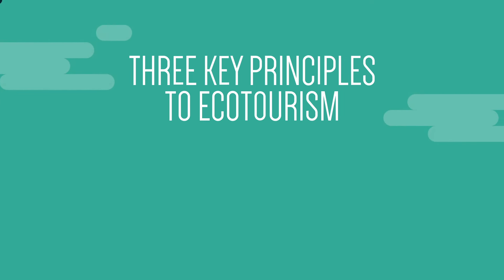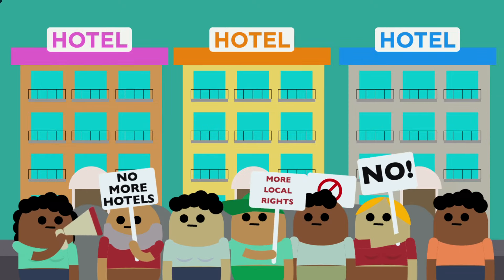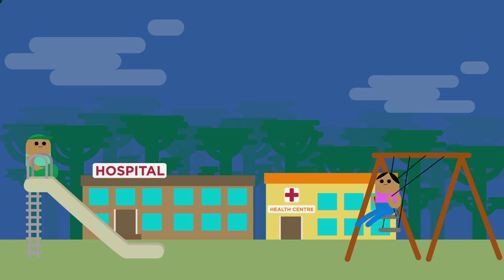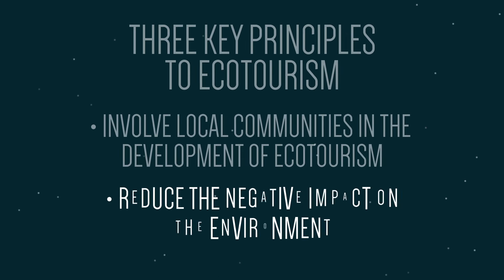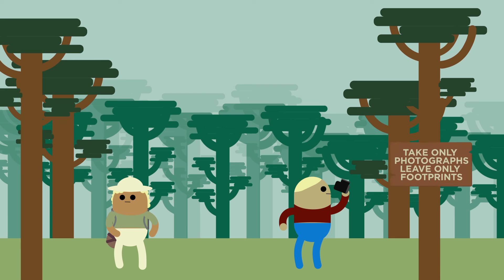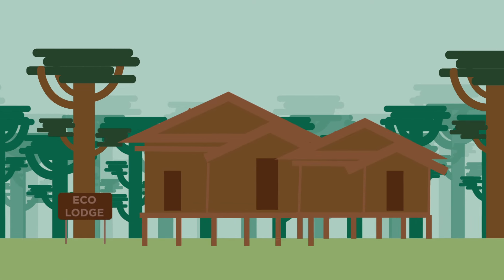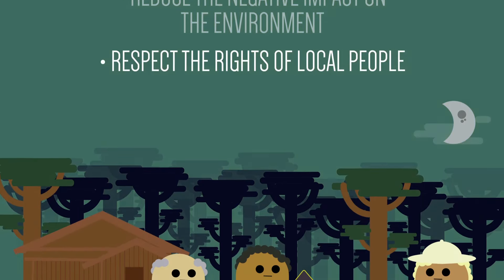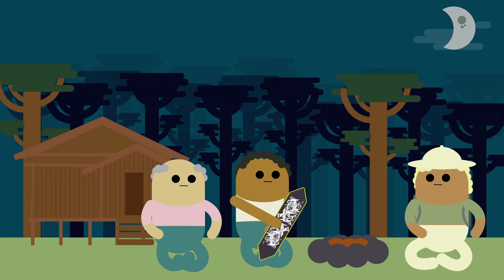Subject knowledge animation: What is Ecotourism?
What are the three key principles of Ecotourism? Our subject knowledge animation explores tourism that protects the environment and supports local people.